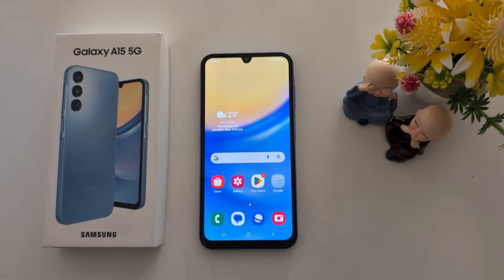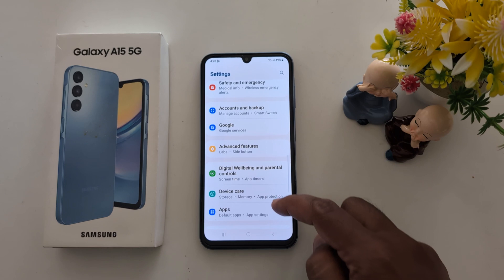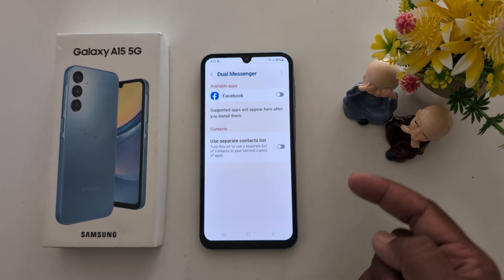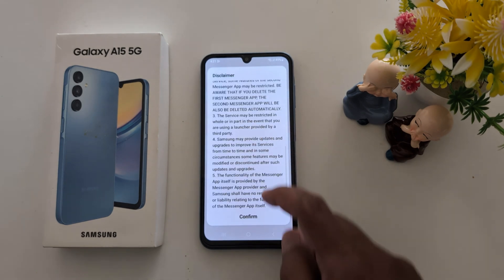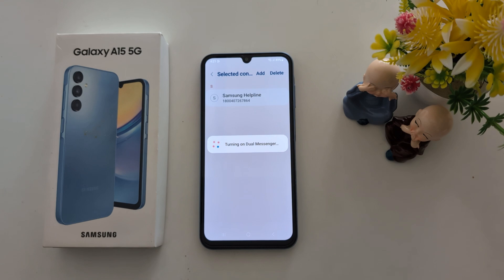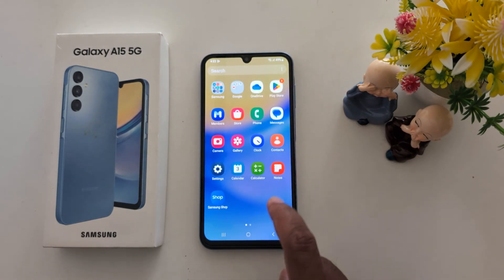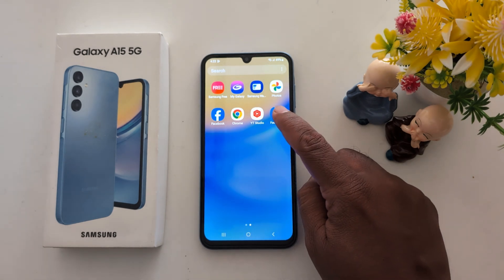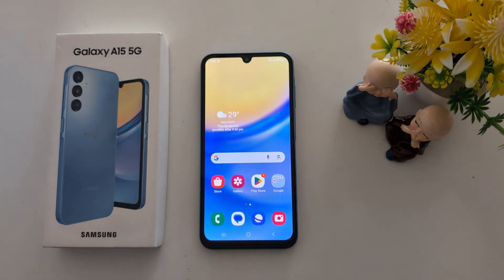How to Activate Dual Apps in Samsung A15 5G | Clone Apps on Samsung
How to Activate Dual Apps in Samsung A15 5G. Using Samsung dual messenger feature, you can access two Facebook/WhatsApp/Instagram accounts at the same time like personal & business accounts. Also, allow you to add your contact to the second copy of your account on Samsung Galaxy devices. Let's see how to Clone Apps on Samsung A15 5G.

More Queries:
How to Activate Dual Apps in Samsung A15 5G
How to Dual Apps in Samsung A15 5G
How to dual apps in Samsung Galaxy A15 5G
How to Clone Apps on Samsung A15 5G
How to use dual messenger in Samsung Galaxy A15 5G
How to Use Samsung Dual Messenger
Samsung